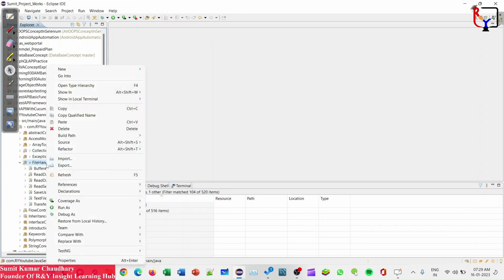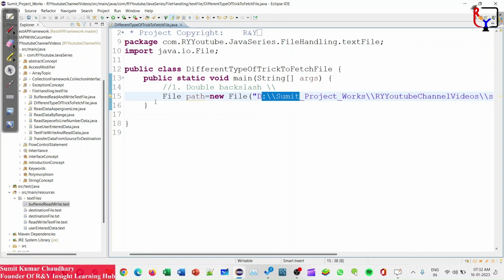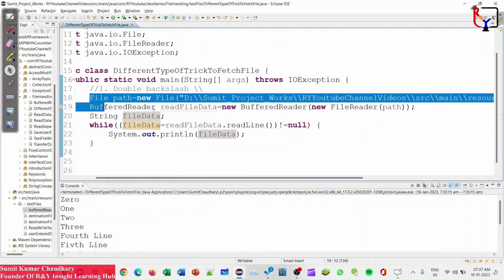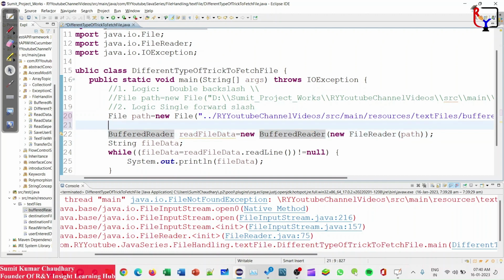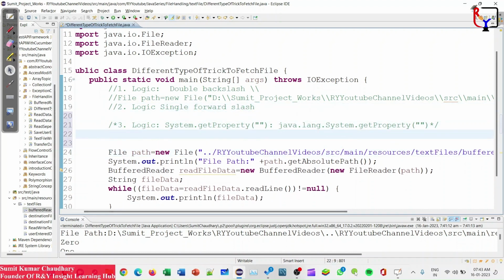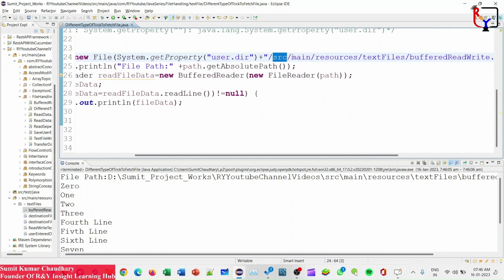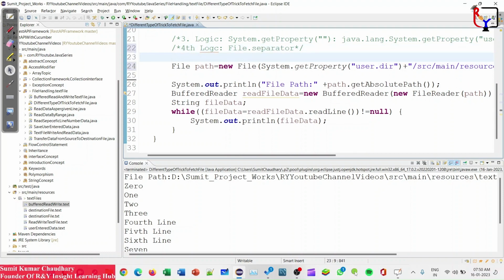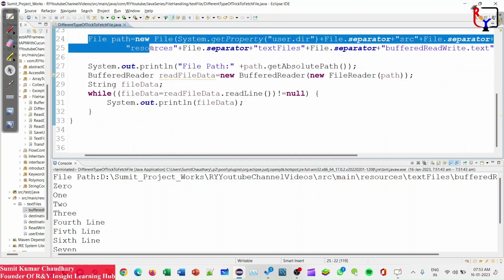Part 25 | How many ways we can fetch files?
Hi Guys,

1. How many ways we can fetch files?

Please watch the previous video before watching this.

*Previous Video*

Thanks
Sumit Chaudhary